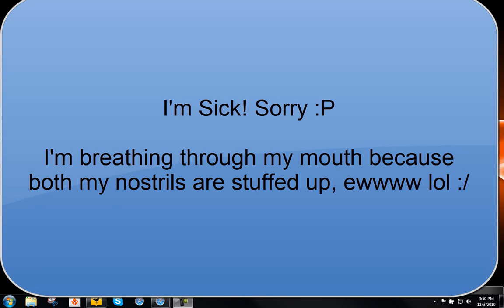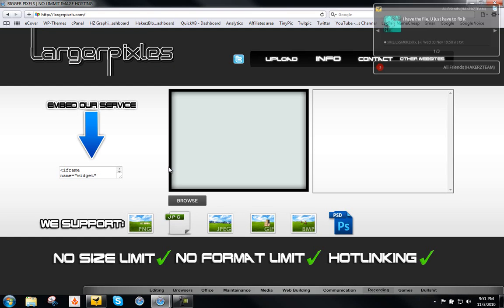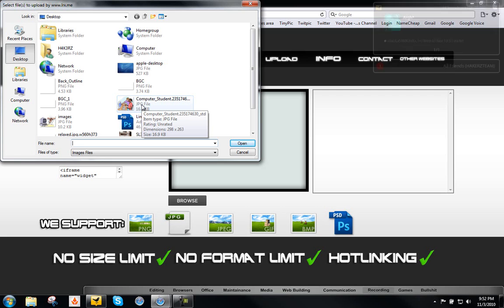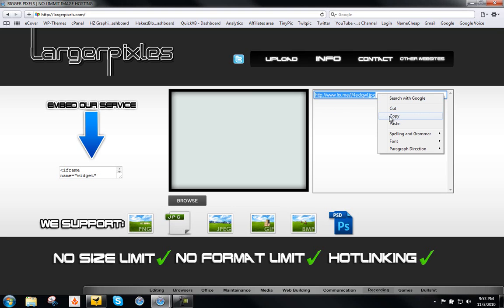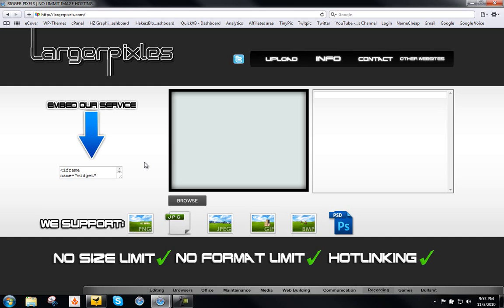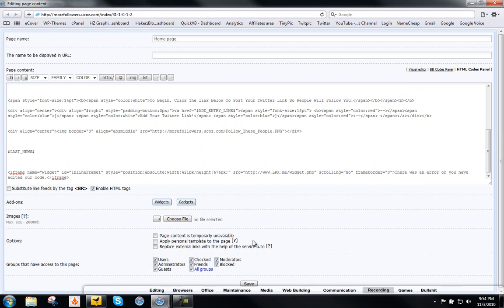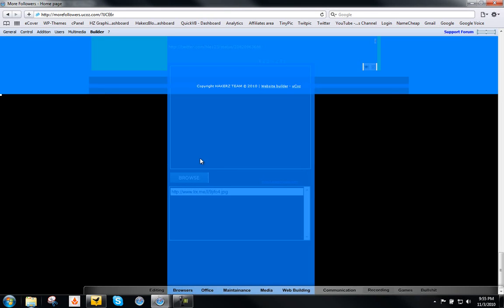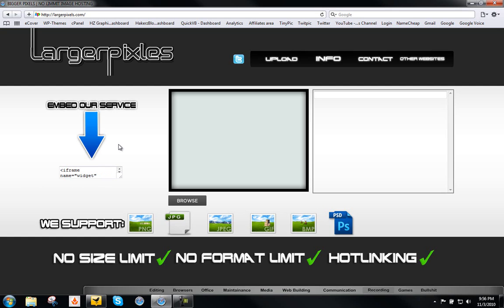Your website can offer image hosting! - LargerPixels Update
Help out by using our website!